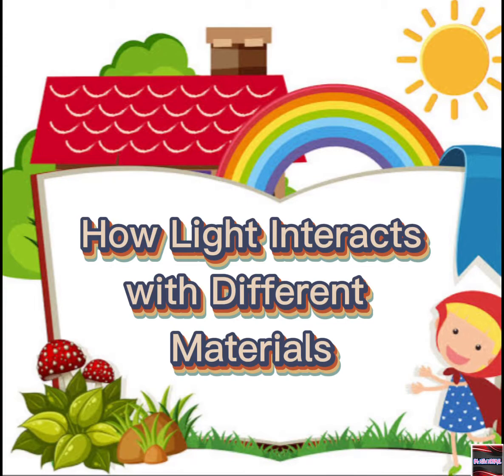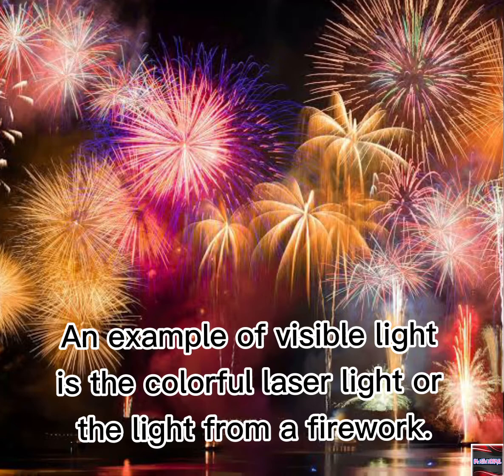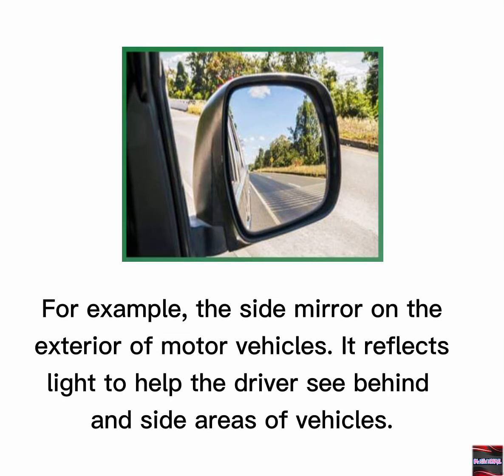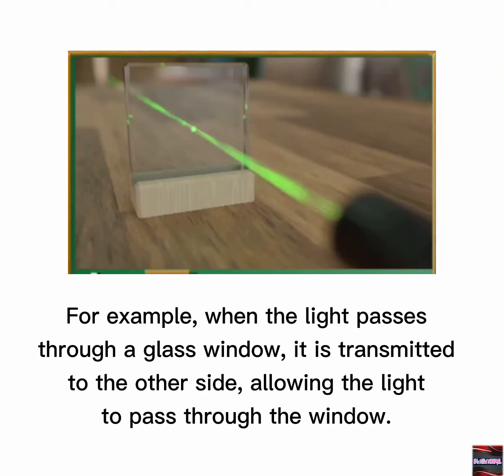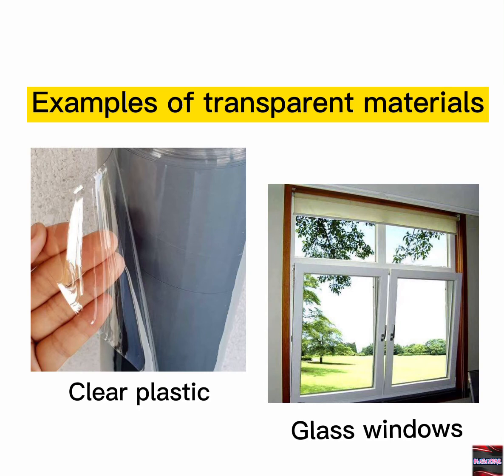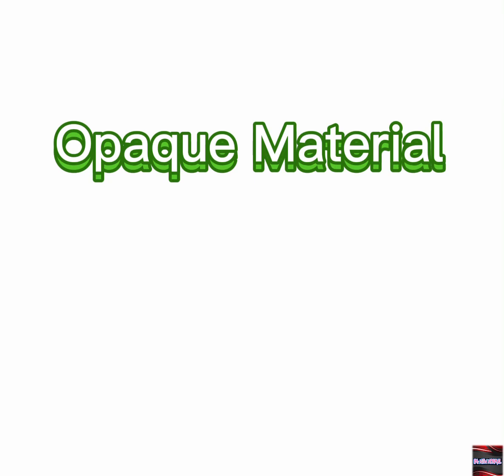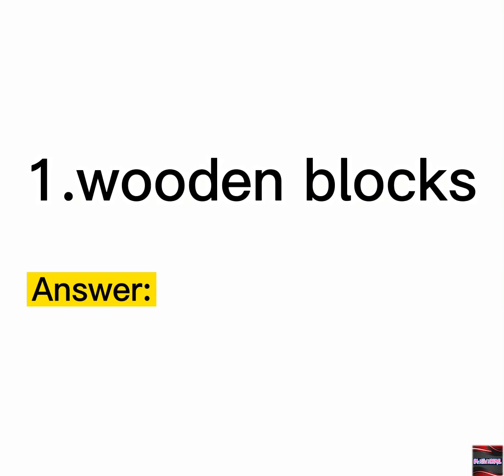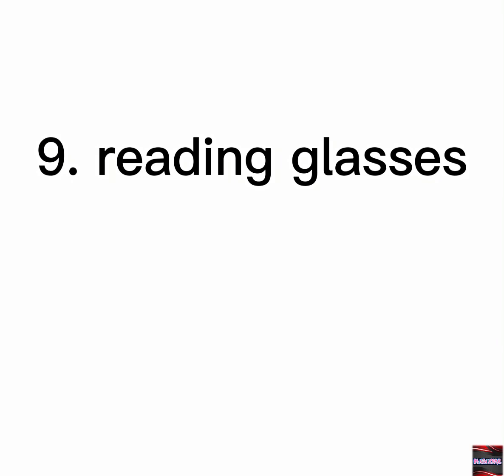How Lights Interacts with Different Materials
How Light Interacts with Different Materials

* Visible light
*Refraction
*Reflection
*Absorption
*Transmission